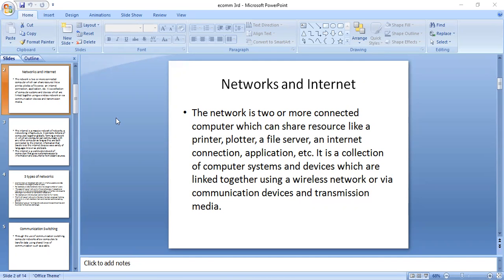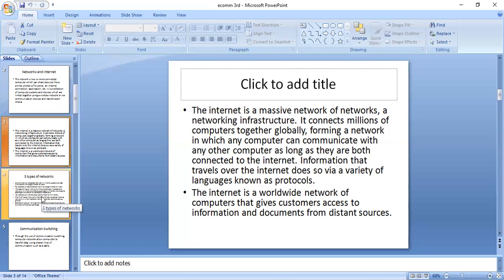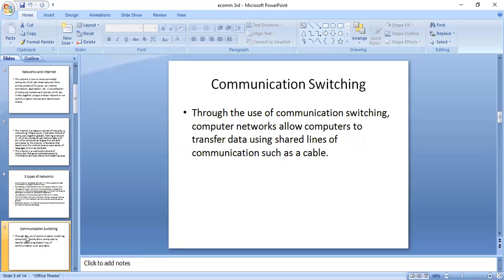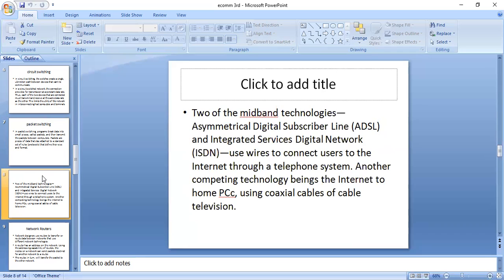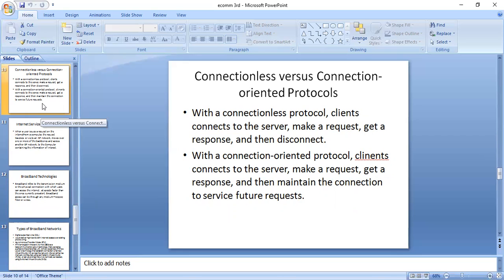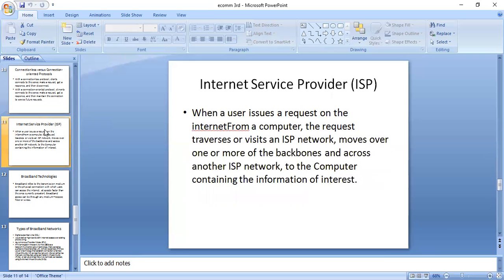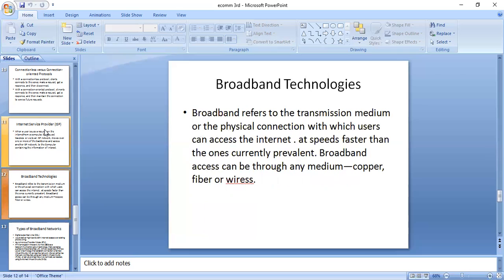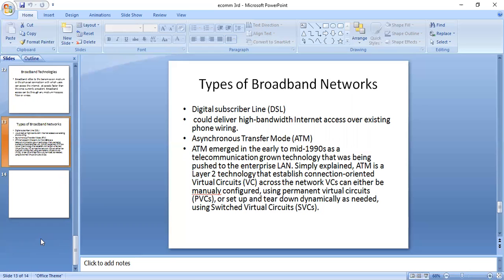MVSM YCMOU62333 TYBCA CMP513/713 ECOMMERCE